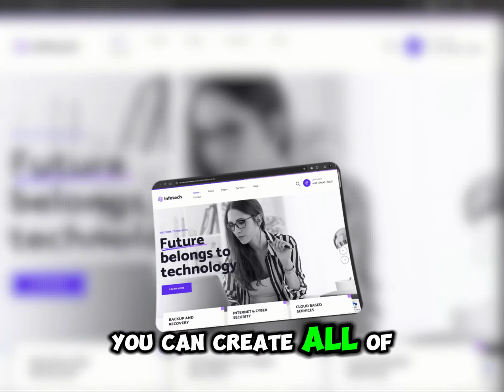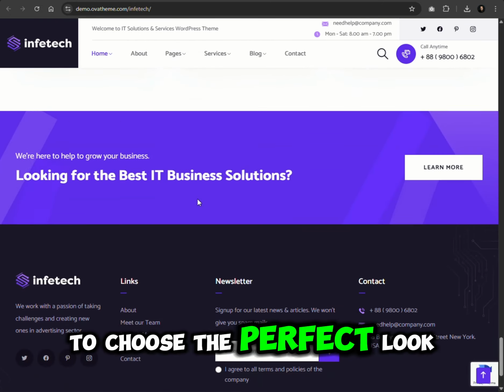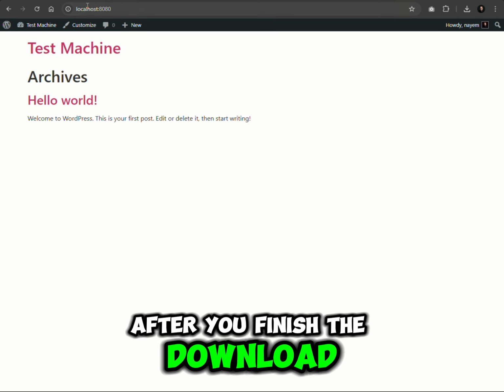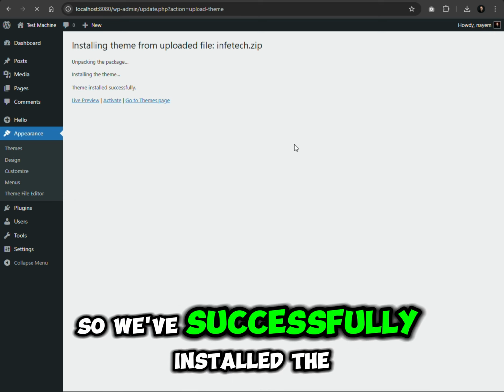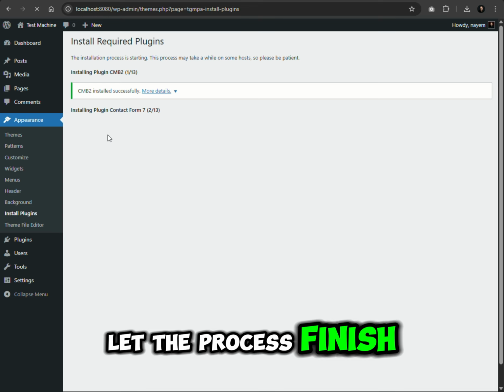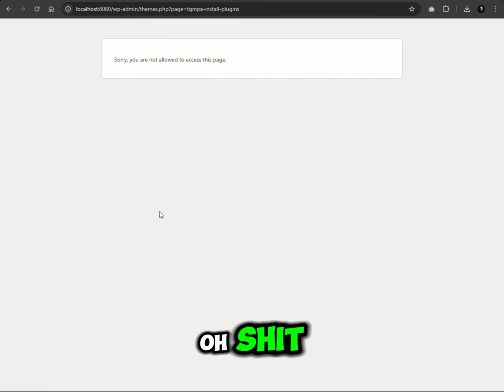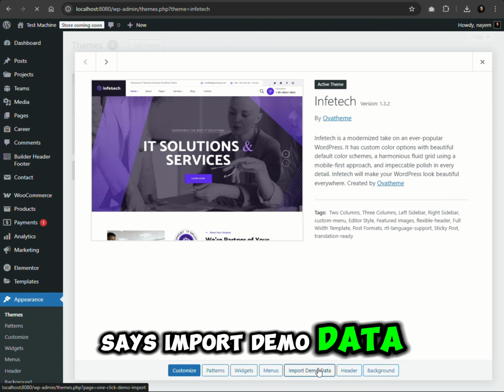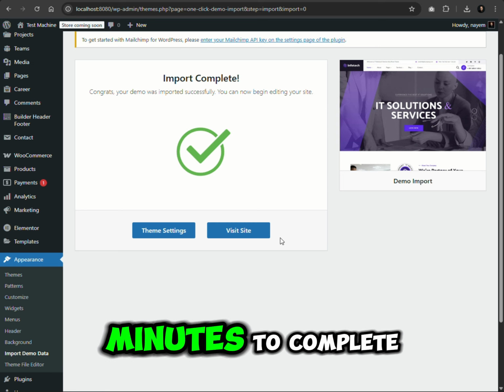You can create an IT service website in just two minutes.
I downloaded the Infetech theme, installed it step by step, and built a fully working IT service website within minutes. You’ll see how simple it is, how GPL works in real life, and why it’s both safe and legal to use.

If you’re a freelancer, agency, or website owner looking to save money while still getting access to premium tools, this tutorial is for you.

By the end, you’ll know exactly how to build a professional IT service website quickly, legally, and without extra cost.I downloaded paid WordPress themes for free under the GPL license, and in this video I show you exactly what happened. Many people are not aware that WordPress themes and plugins are released under the GPL (General Public License), which means they can be legally shared and used without restriction.

To demonstrate, I tested a premium WordPress theme and installed it on my website to see if everything worked as expected. You will see step by step how I downloaded, installed, and used the theme legally without paying. This guide is a clear example of how GPL licensed software works in the real world.

If you are wondering whether it is safe, legal, or worth it to download GPL WordPress themes, this video will answer your questions. I also explain the difference between buying directly from developers and downloading GPL licensed versions from third-party providers.

If you want to try the Infetech theme that I used in this video, check the comment box for the download link.

This tutorial is perfect for freelancers, agencies, and website owners who want to save money while still getting access to professional WordPress themes and plugins. By the end, you’ll understand exactly how GPL works, how to use it safely, and whether downloading paid WordPress themes for free is right for you.